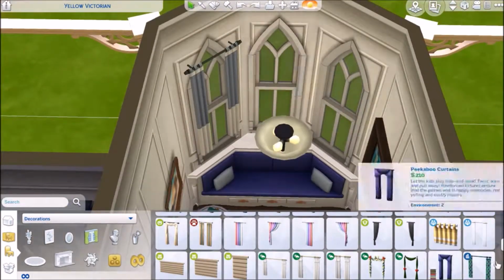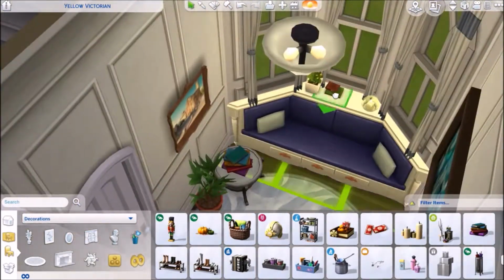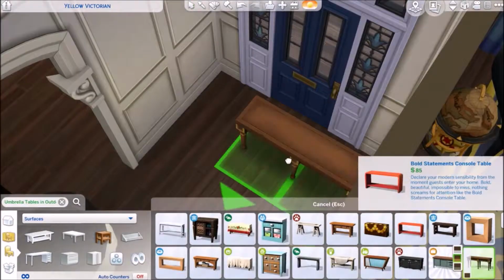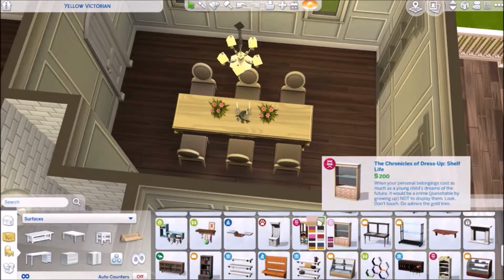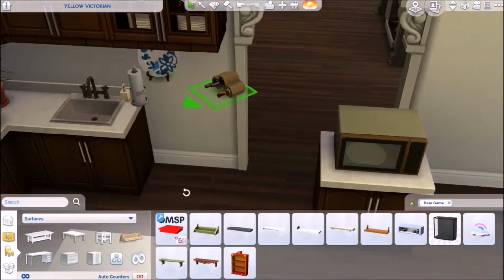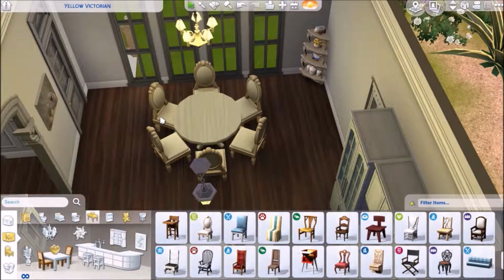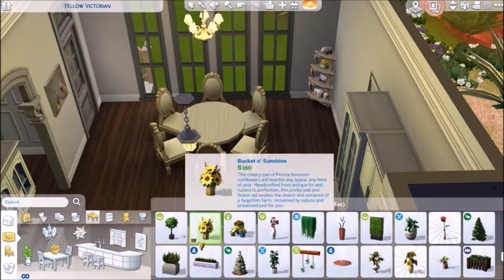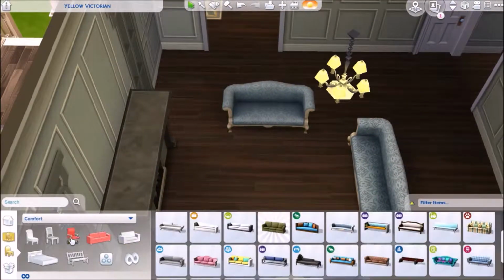Regal Victorian (1/2) // The Sims 4: Speed Build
🔽Check below for more info🔽

☀Sul Sul everybody!☀ Welcome back for a new speedbuild. This is a 4 bedroom Victorian house that suits the new posh neighborhood in Strangerville. Don’t forget two check the two parts of this speed build. I hope you  enjoyed it. Dag Dag ♥

🚨 Links 🚨
Origin ID: monicabuilds

🎼 Music 🎼
Dan Lebowitz - Lazy River Rag